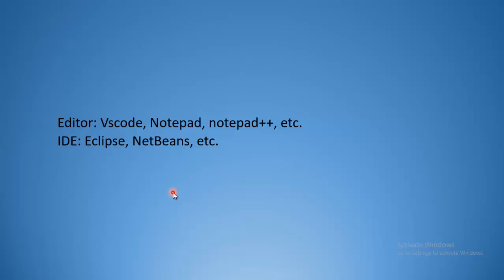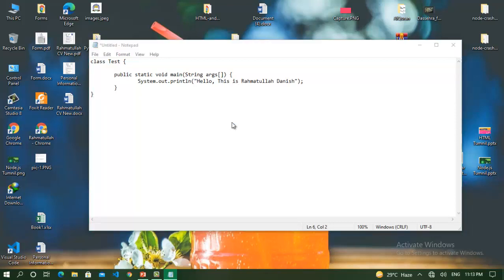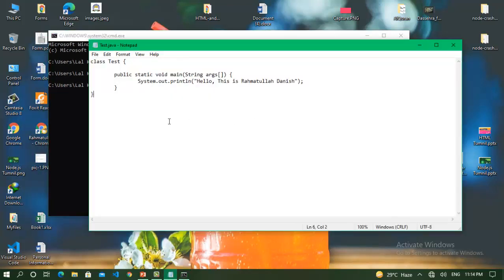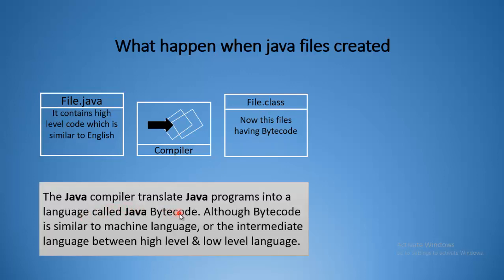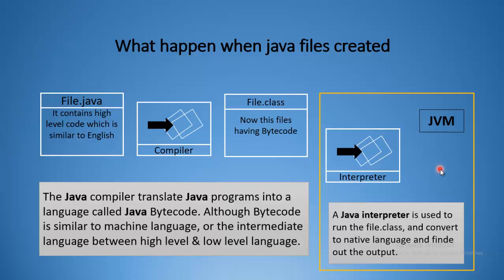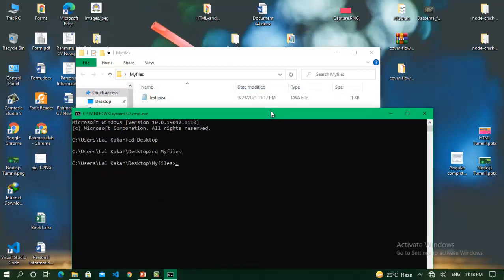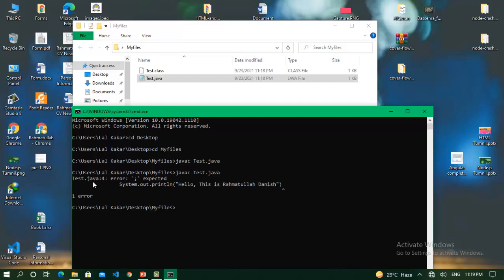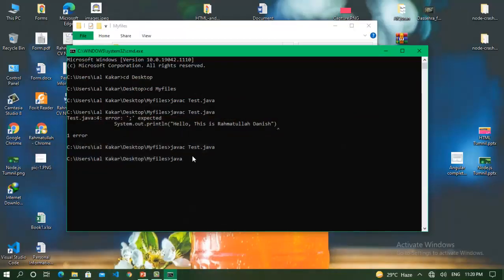How to compile & run java program by CMD